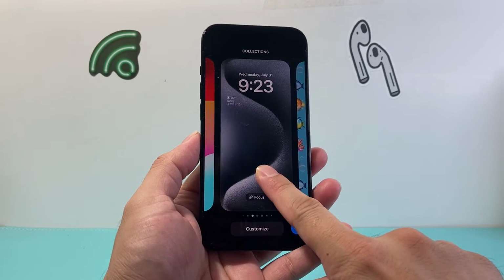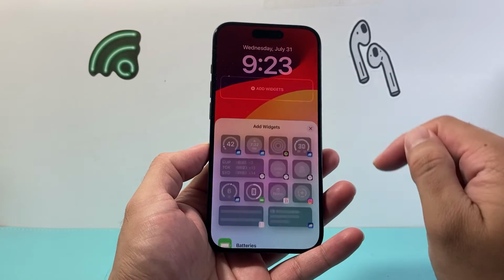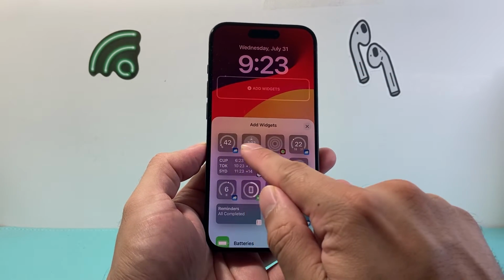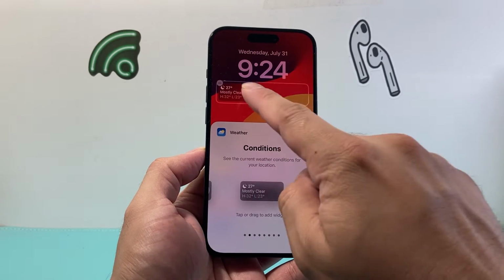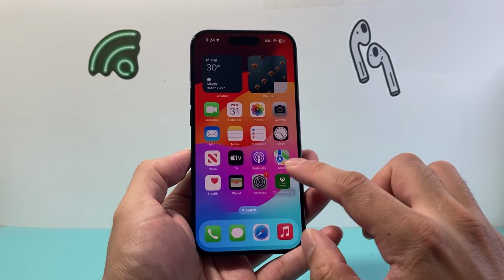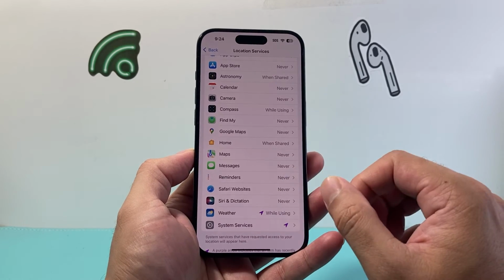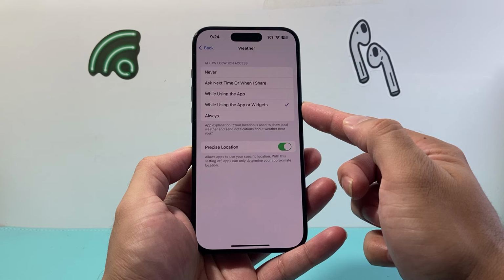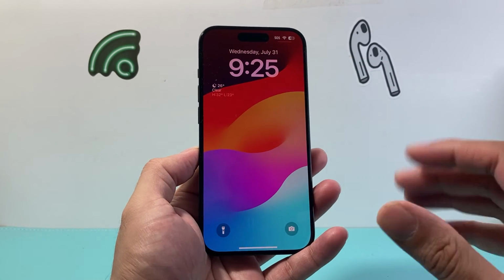How to Show Weather on iPhone Lock Screen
Here's how to display or show the weather and temperature directly on your iPhone Lock Screen on the latest version. In this video I will show you how to add weather on the Lock Screen of your iPhone.